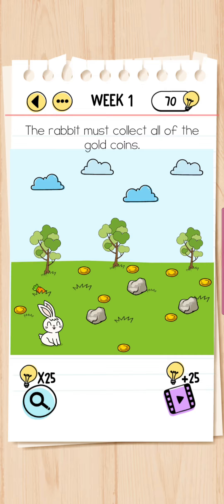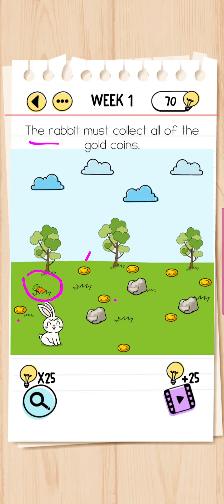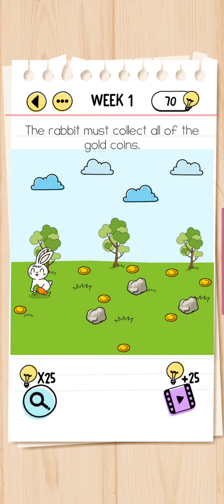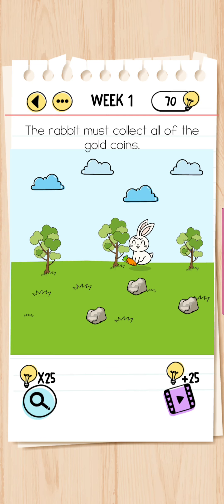The rabbit must collect all the gold coins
Solved!